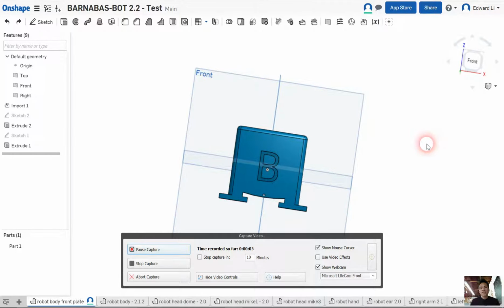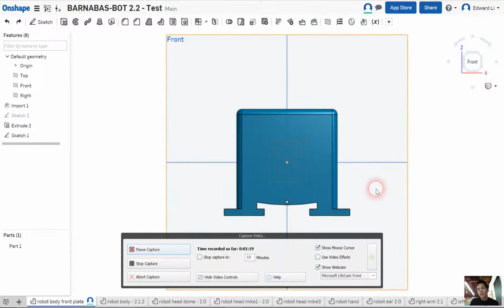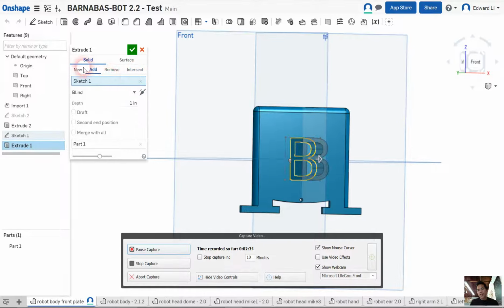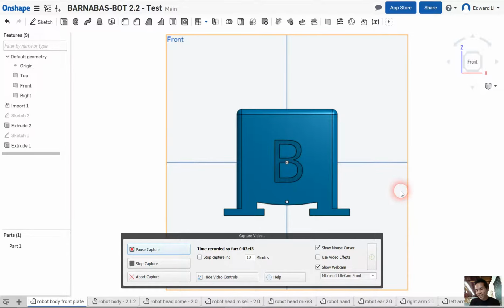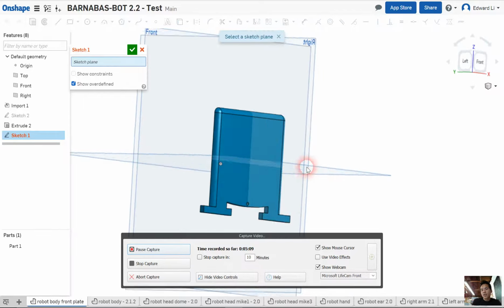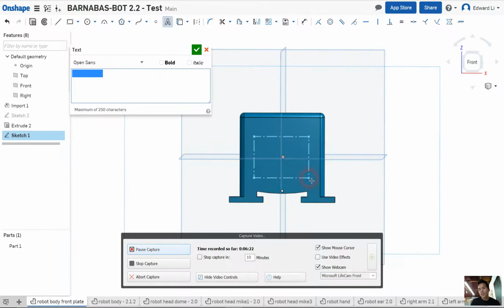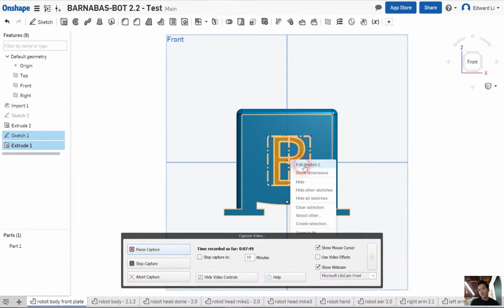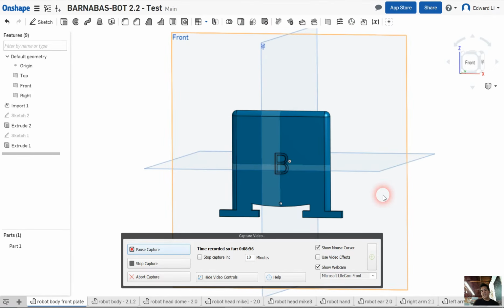OnShape - How to put the "B" back onto the faceplate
Sometimes students accidentally delete the "B" on the robot front plate.   Watch this video to figure out what to do!